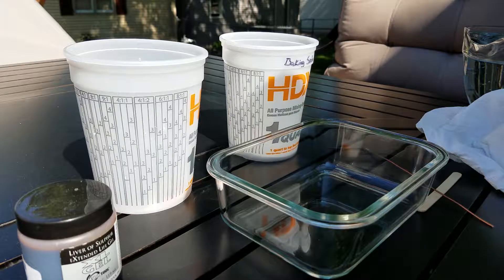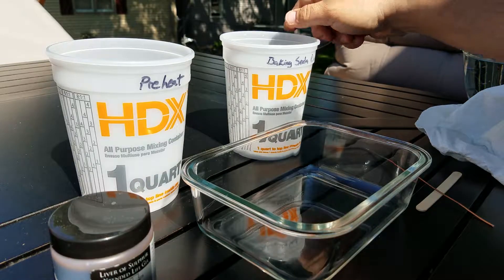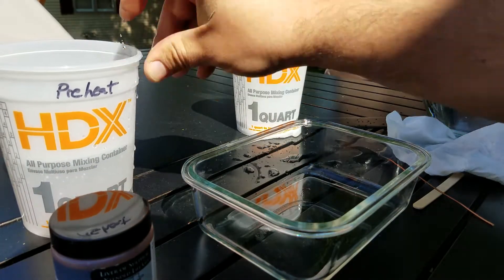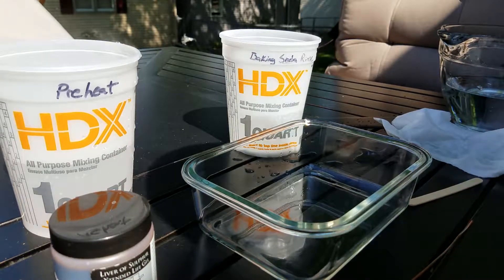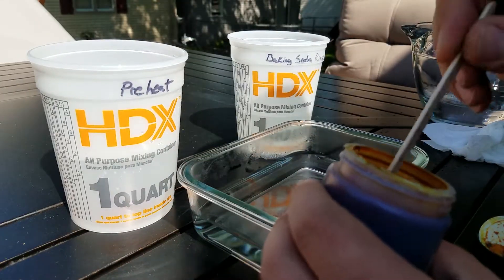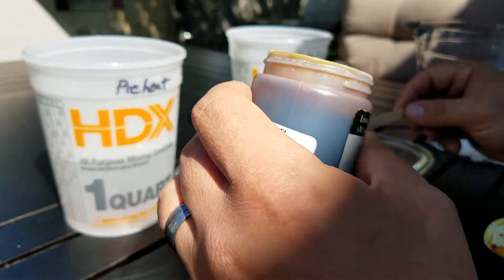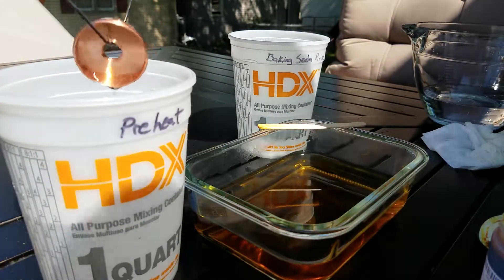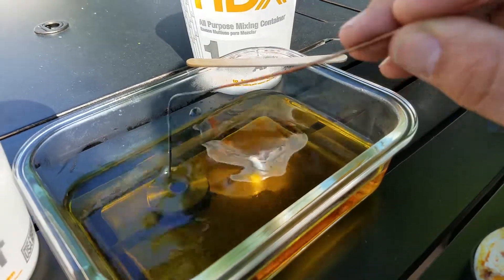Aging copper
Process of aging copper with liver of sulfer